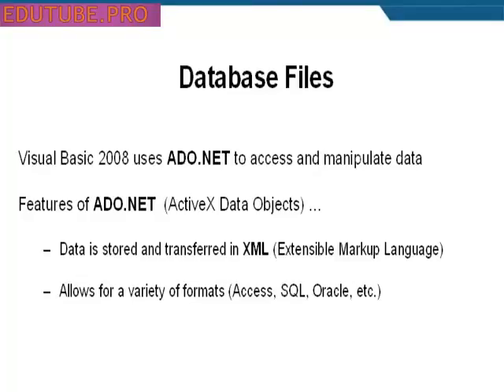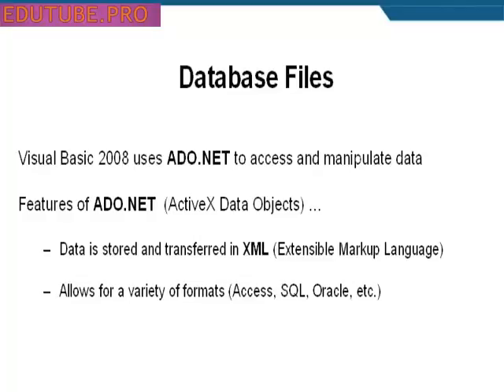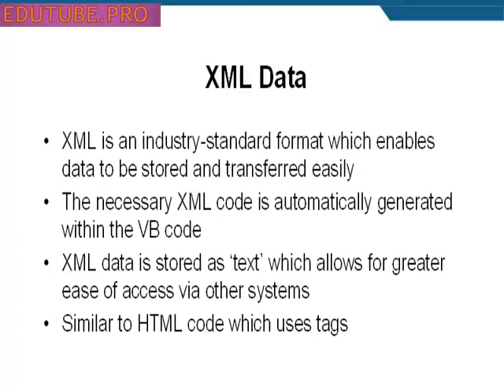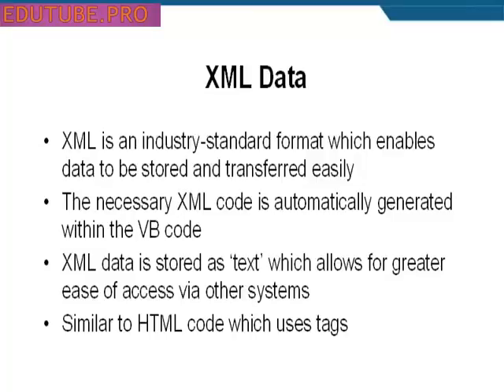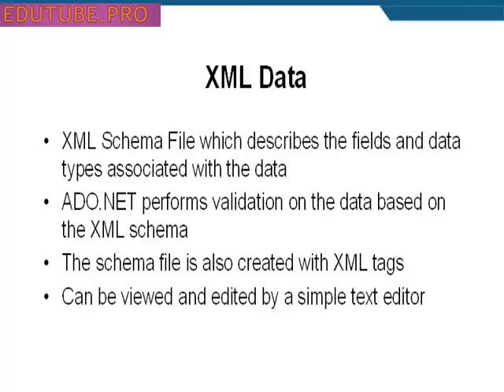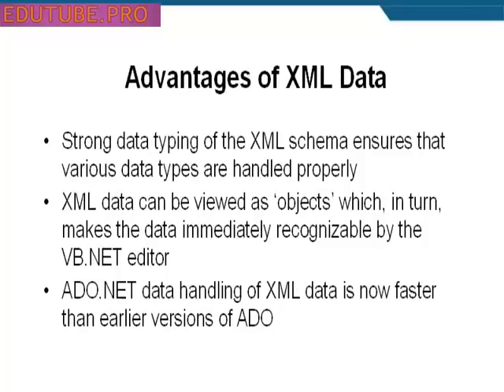VB NET,Visual Basic Programming Tutorials18 01